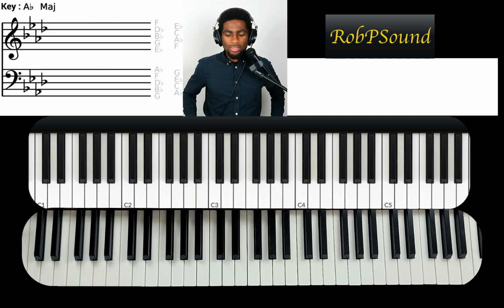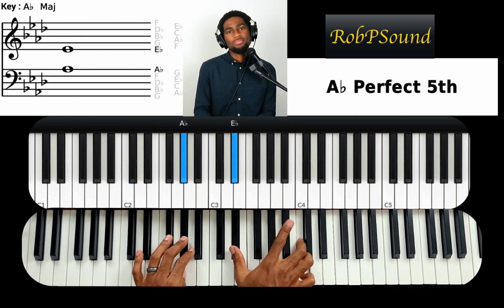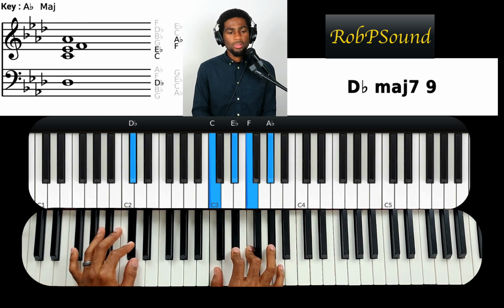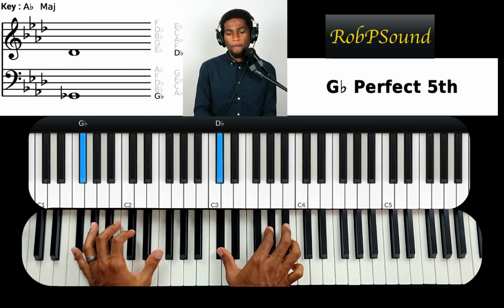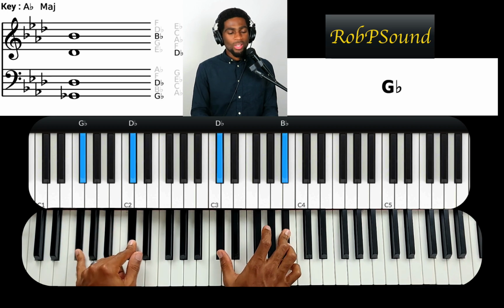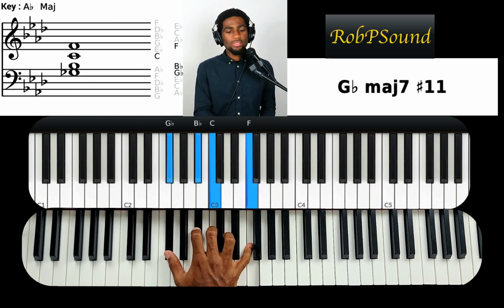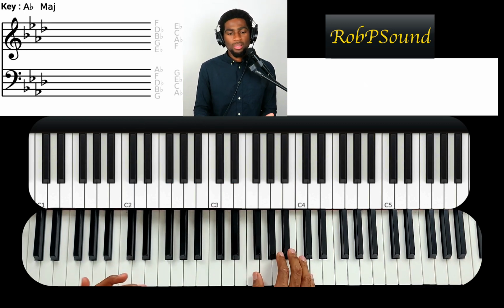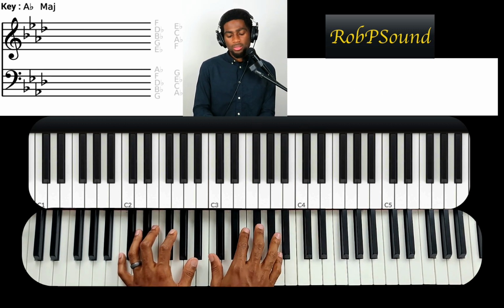Cool Walk Down To The b5 | Gospel Piano | Alternate Progression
Family Of 4 Dominants 👇🏾